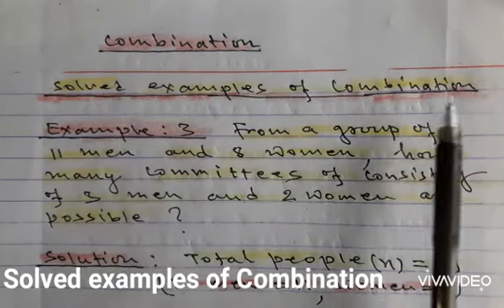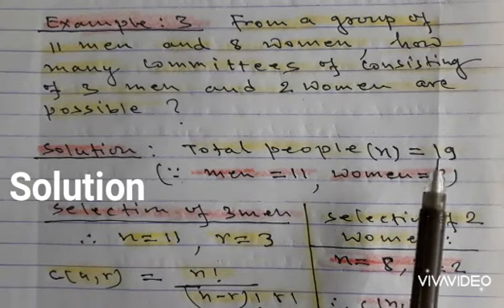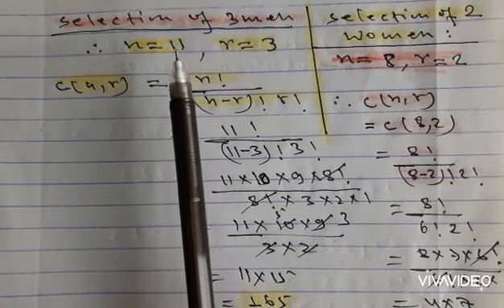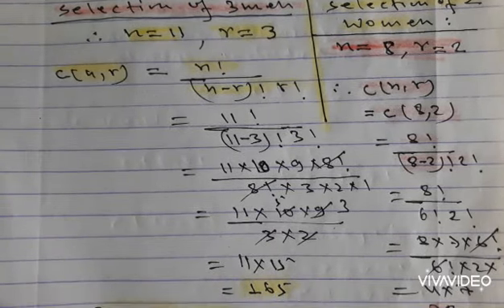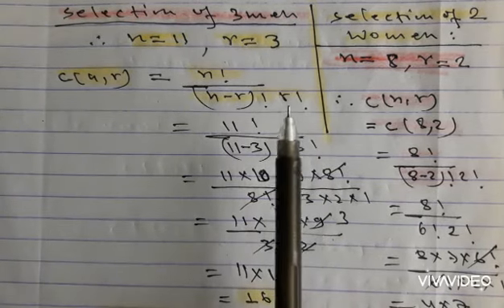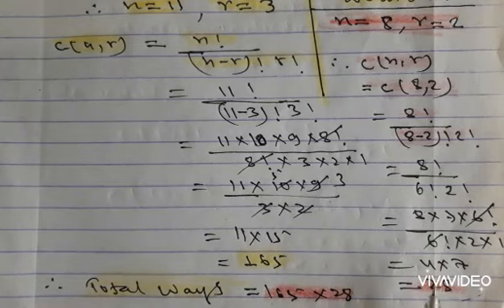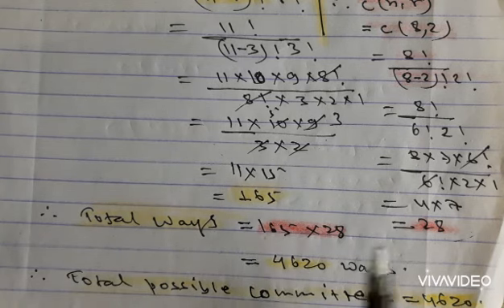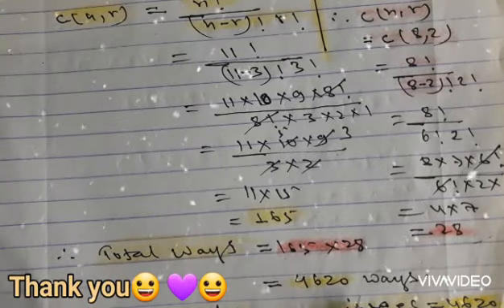Combination class12 | Solved examples of Combination model-3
Permutation and Combination | Solved examples of combination |, Permutation and Combination, Combination class12, Solved examples of Combination, Solved examples of Combination Model-3, Combination Class 12 business maths, Combination class 12 maths

Combination, Combination class 12, Solved examples of combination, Solved examples of combination Model-3

"Come to win"